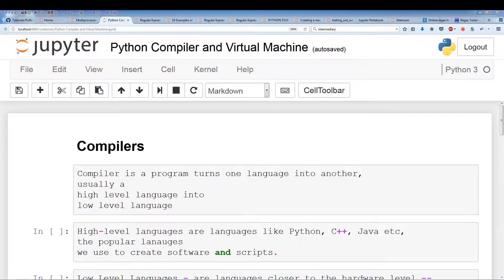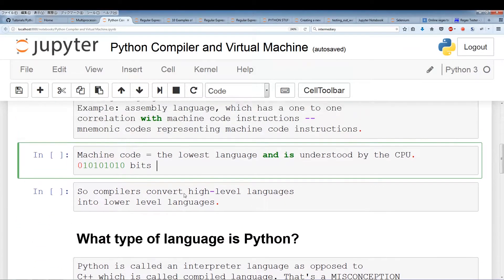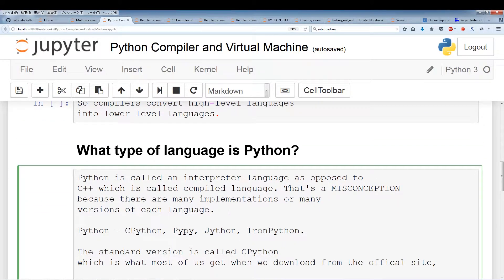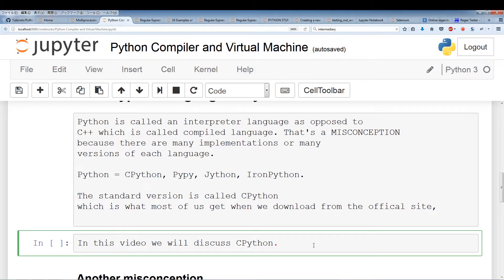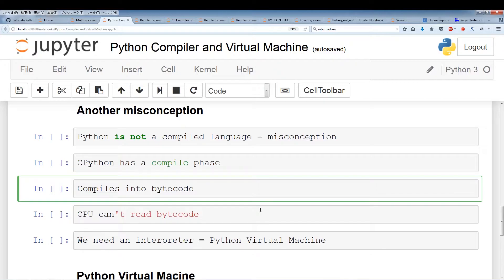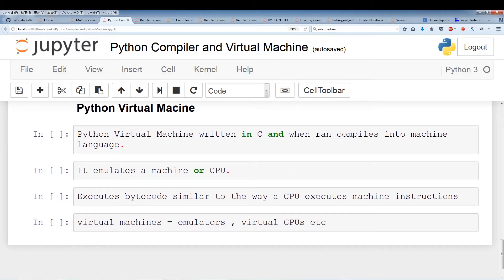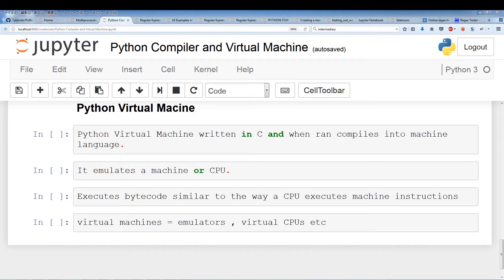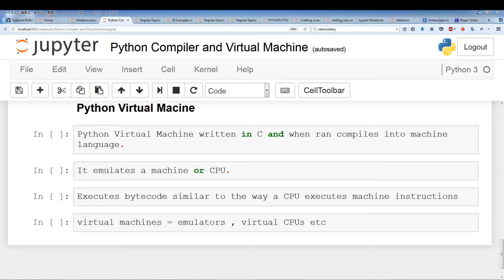Python Concepts - What is a Python Compiler and Python Virtual Machine?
In this video, I will break down what the Python Compiler and Python Virtual Machine do, when we execute python.exe or a python file.